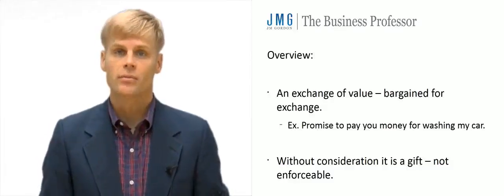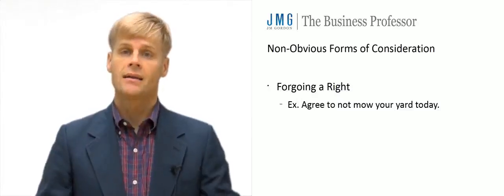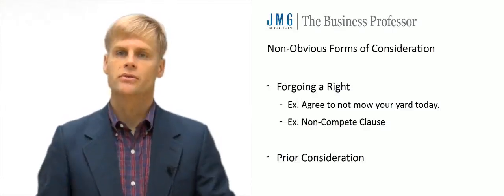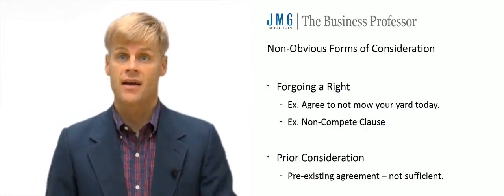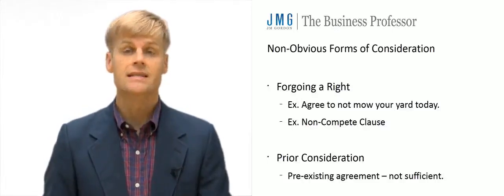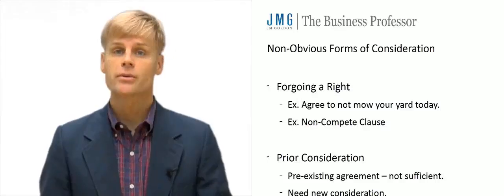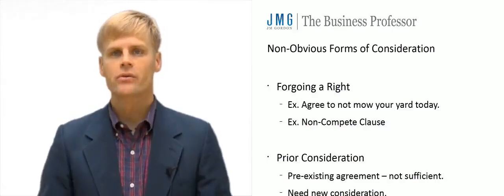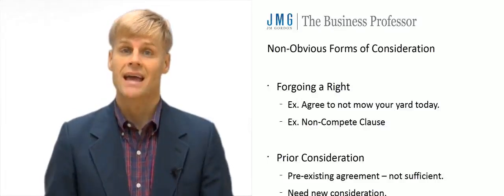What is Consideration Element of Contracts? - Contract Law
What is Consideration in a Contract?